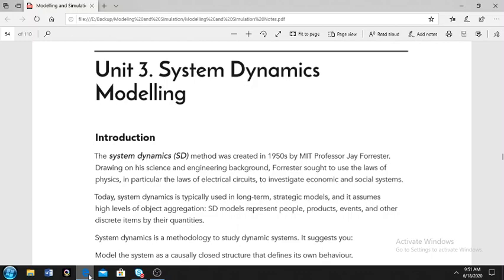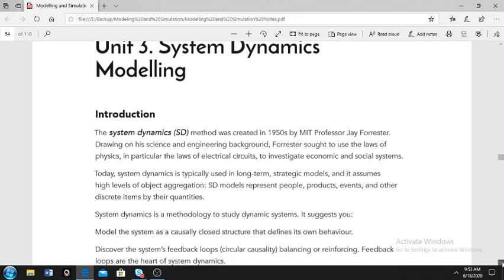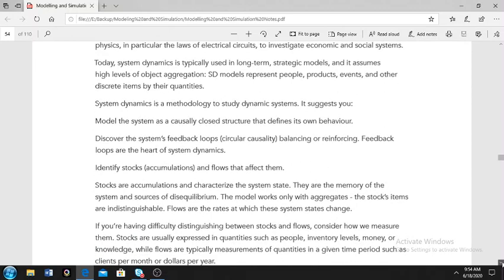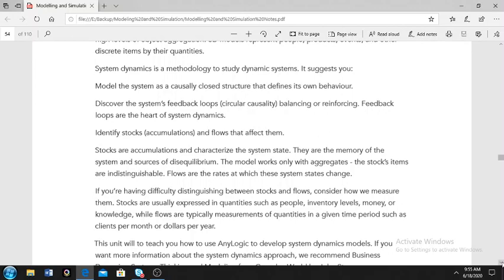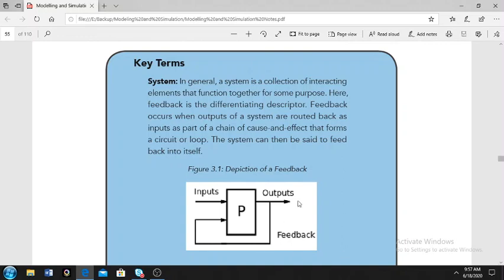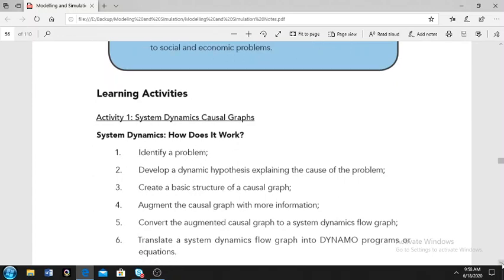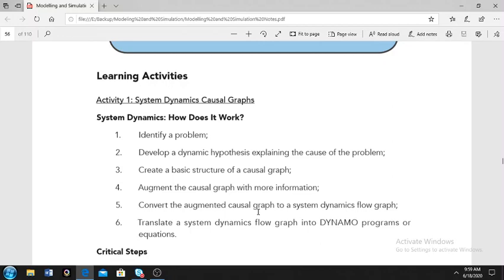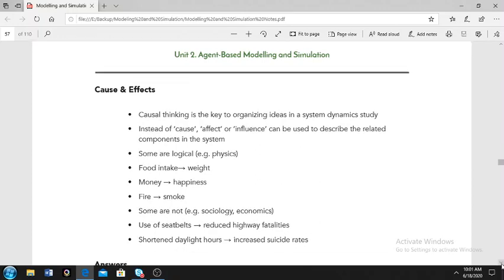Video 7 Systems Dynamics Part 1